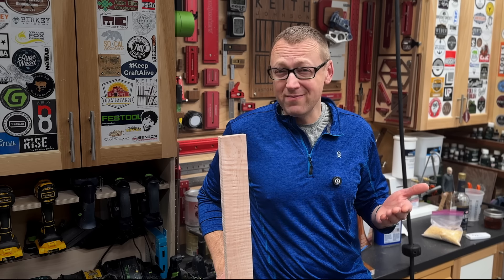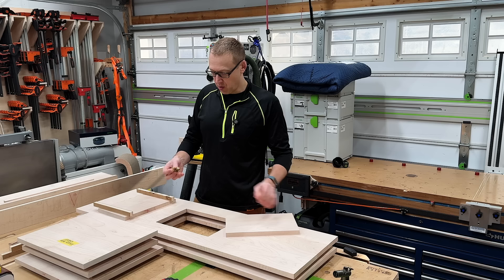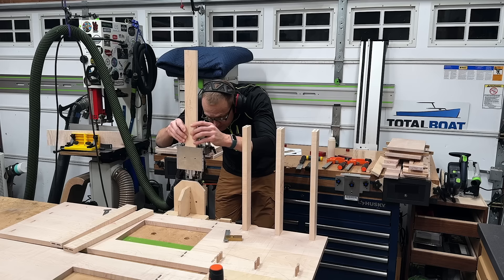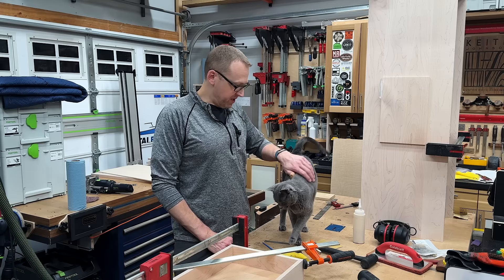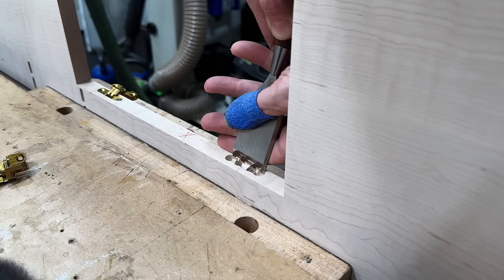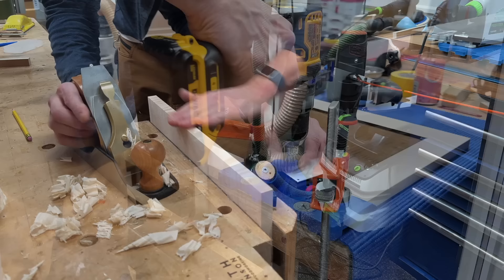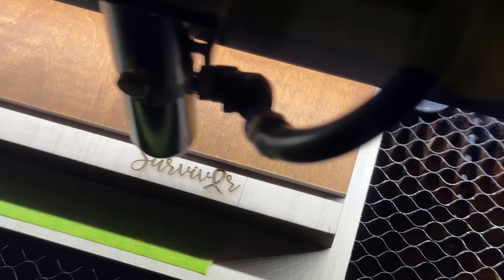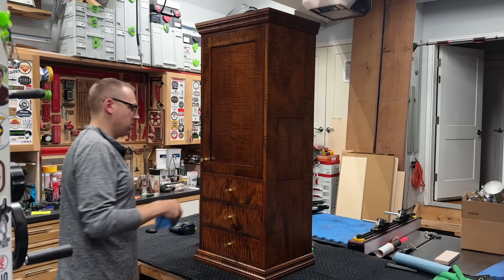Is building heirloom furniture worth the effort?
Does risk = reward? As a general rule, I don’t work with highly figured woods. They don’t usually align with my design aesthetic, and I’ve never been commissioned to build a piece using highly figured material, like curly maple, NOR would I typically take one on. BUT this one is different. It’s not just a random piece of furniture someone hired me to build. It’s my most important piece to date, which also turned out to be one of my most challenging and frustrating. It didn’t come across fully on-screen, but this project tested me in every way possible over the 6 weeks it took to build. There was no shortage of difficulties, mistakes, or new techniques to experiment with and I had no idea how difficult achieving the finish was going to be. But luckily, shop cats Jerry and Lola are always there to put things in perspective.

3/16” brass rod
Sunshine Polishing Cloths
GF Dye Stains
Preppin Weapon Sanding Block
FastCap Speed Tape
Microfiber Cloths
XFasten Double Sided Tape
Festool TS60 Track Saw
Festool ETS/EC 150 Sander
Brass Drawer Pulls: